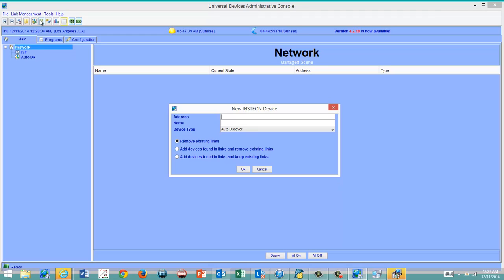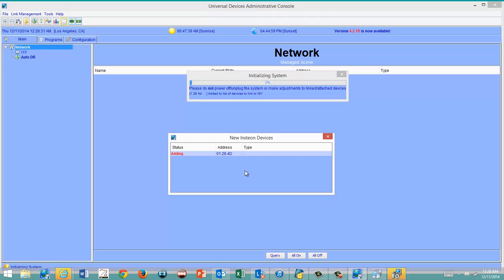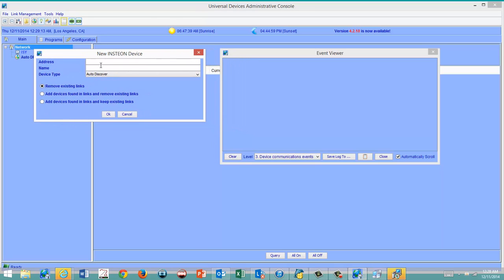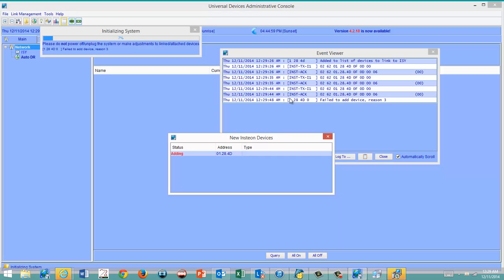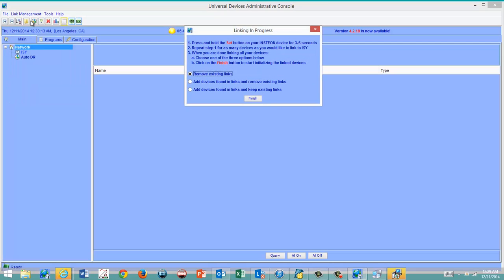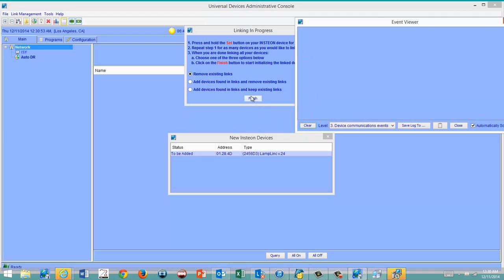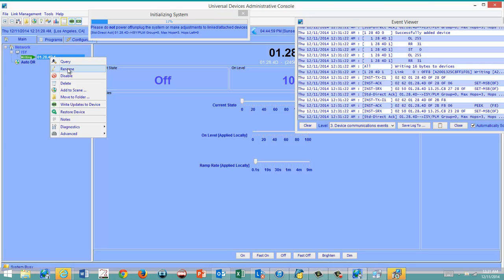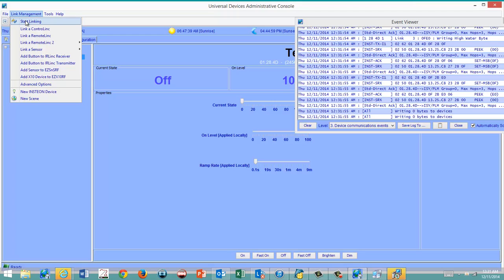Can't Determine INSTEON engine